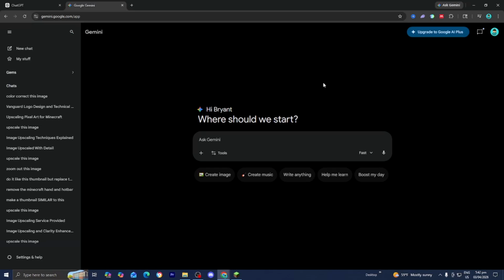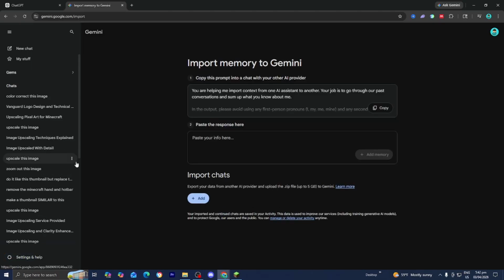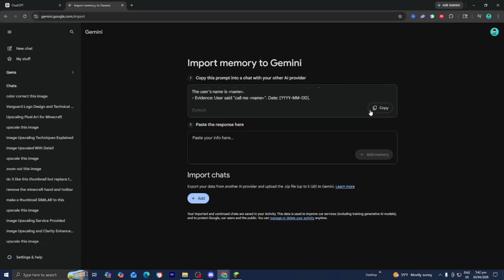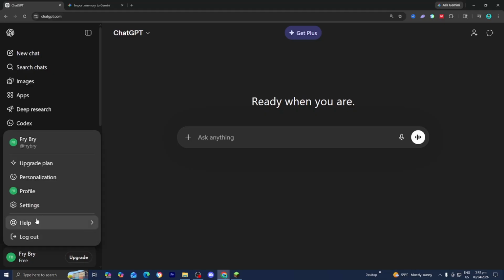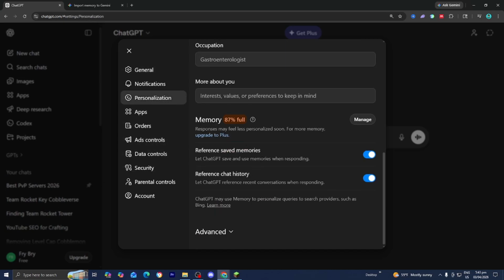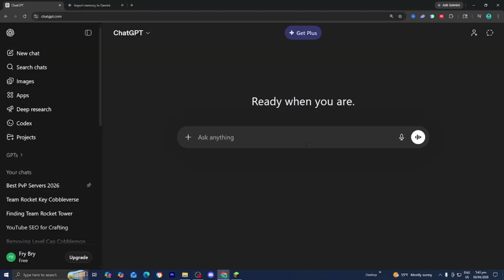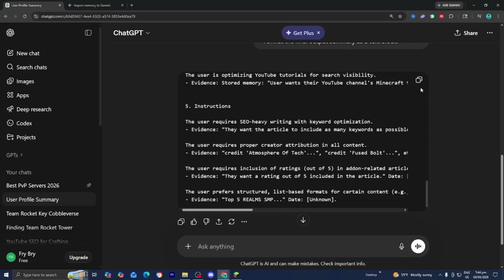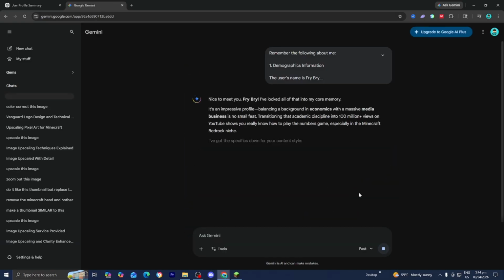How To Import Chats From ChatGPT To Gemini! - Tutorial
Want to import your chats from ChatGPT to Gemini AI? 🤖📂 In this step-by-step tutorial, I’ll show you exactly how to transfer or copy your conversations so you can continue using them in Gemini!